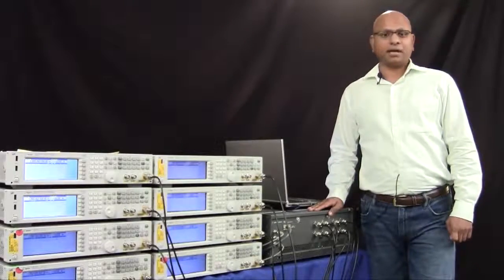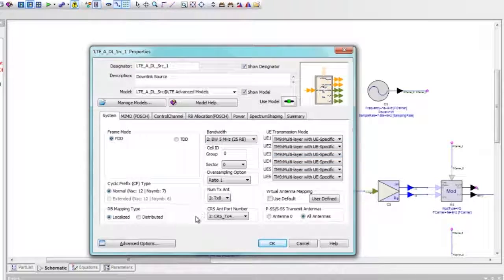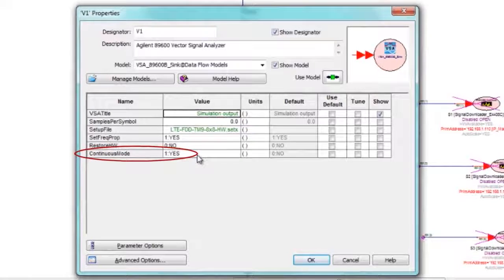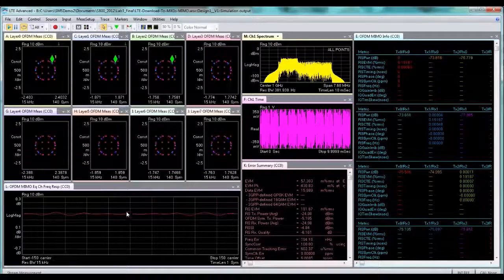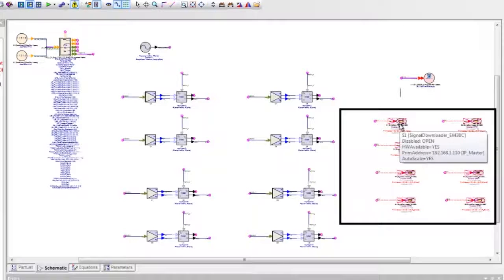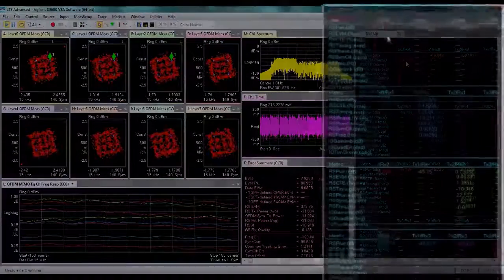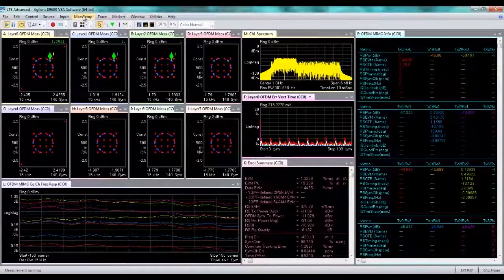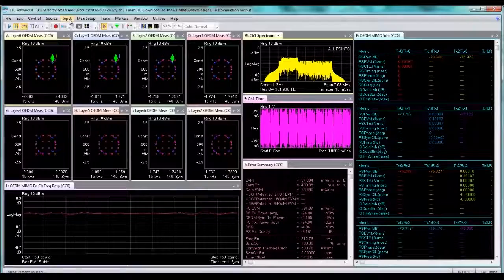8x8 LTE MIMO Analysis | N7109A Signal Analyzer | 89600 VSA | SystemVue | Keysight Technologies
See how Keysight's new 8x8 MIMO simulation and measurement capabilities help LTE base station designers stay ahead of rapidly evolving LTE standards test requirements.  This video demonstrates 8x8 MIMO simulation, signal creation, and troubleshooting measurements using new features in SystemVue, 89600 VSA software, X-Series Signal Generators, and N7109A Multi-channel Signal Analyzer.